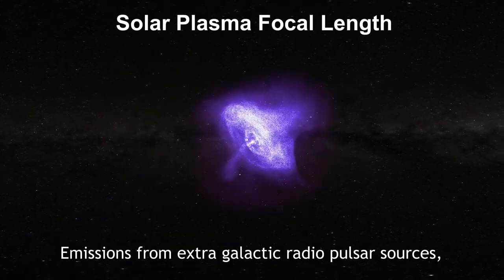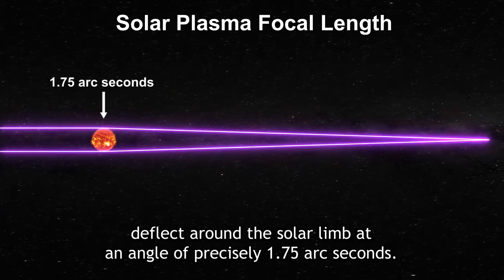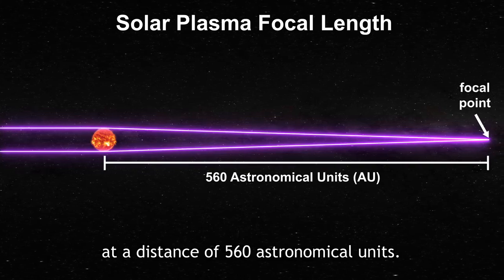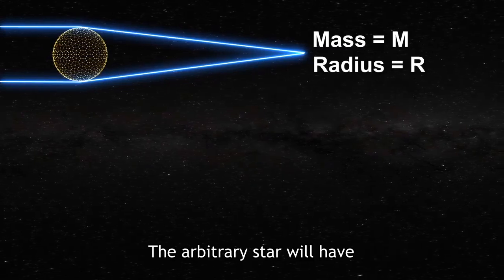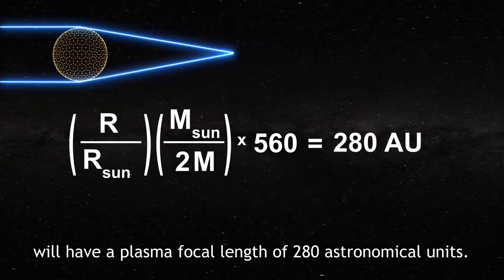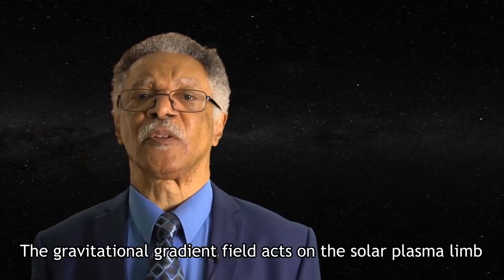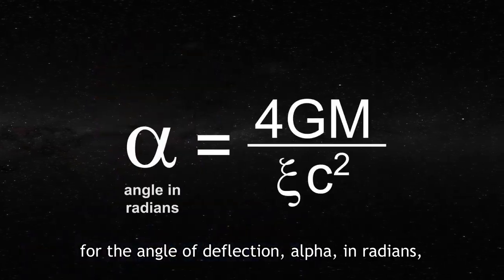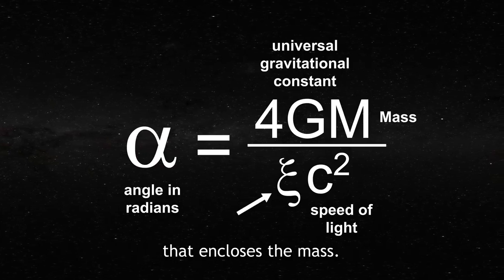Dr Edward Dowdye - Plasma Focal Length and Eddington's Errors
Important Links and Documents.
List of Credible challenges and alternatives to Dark Matter, the Big Bang, Relativity, LIGO, Composition of Stars, Doppler Shift and more.
Based on plasma physics, optics, Galilean Transformations, classic equations, 3D Euclidean geometry and Occam's Razor.
Data, experiments, peer reviews and references galore.

Magnetics, Gyroscopes, Nanobubbles, Cavitation, Crystals, Cymatics & more.